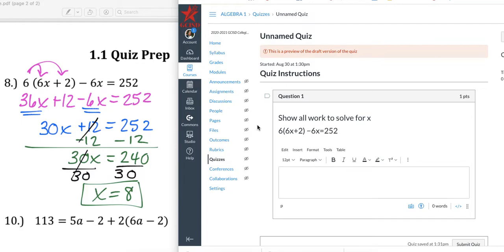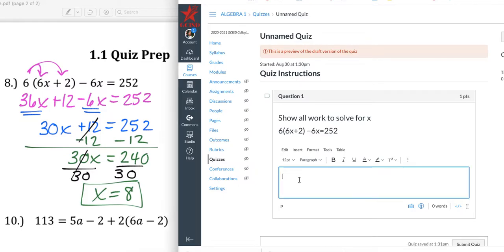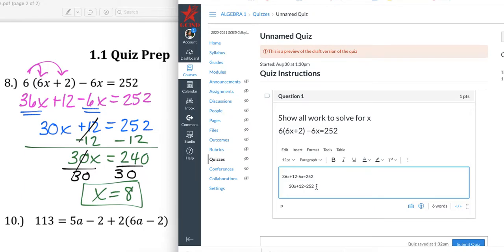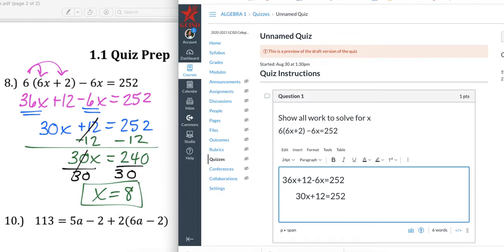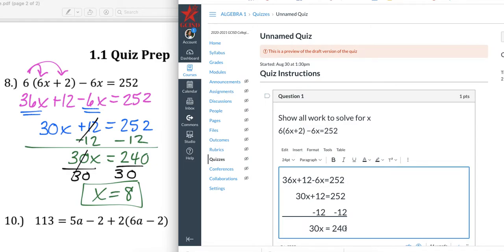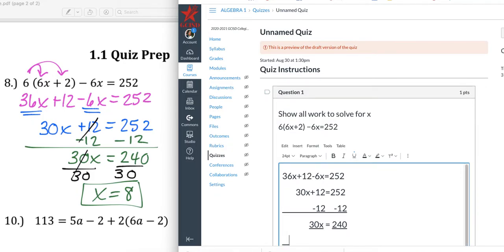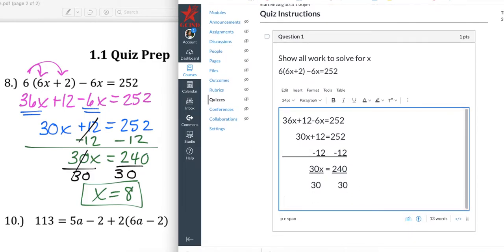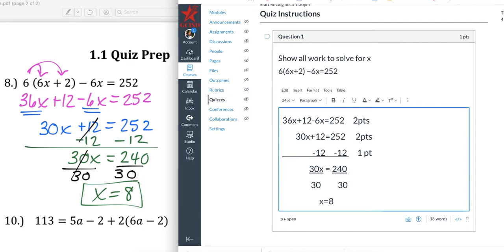How to answer a quiz online